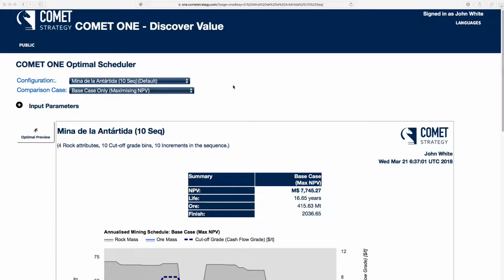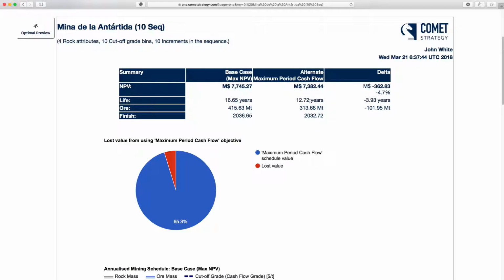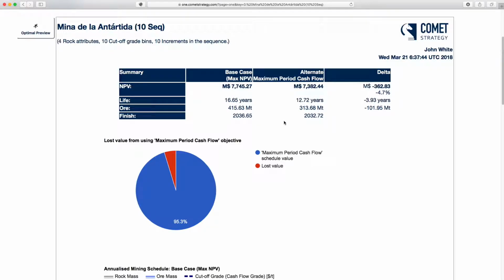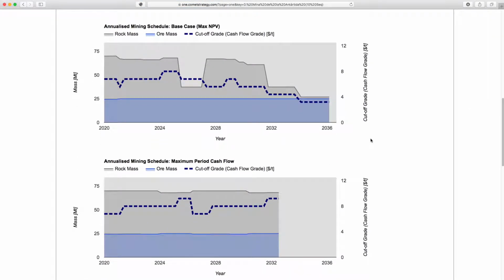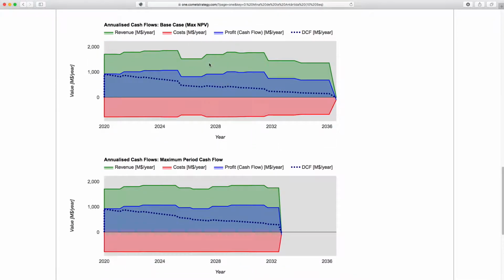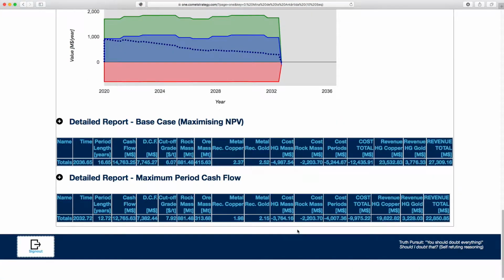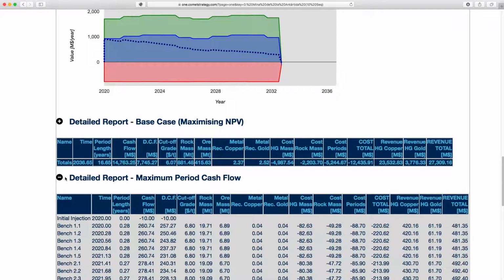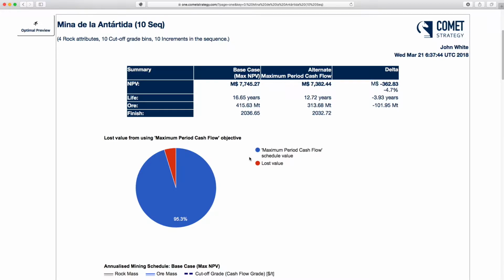COMET ONE || Maximise NPV vs Period Cash Flow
This video provides an overview of the difference between maximising individual period cash flow instead of the full net present value (best proxy for shareholder value) using COMET ONE.